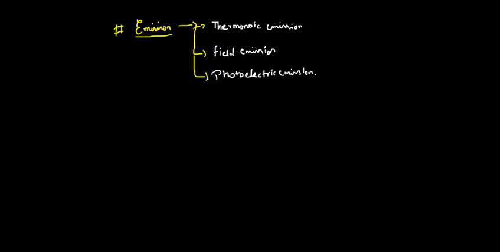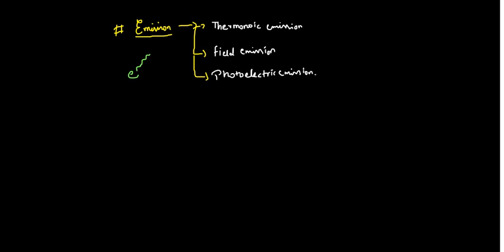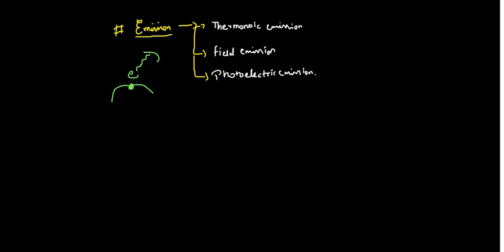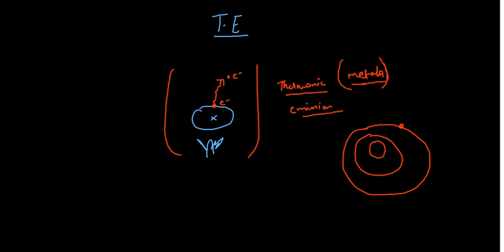Thermionic emission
class for Dual Nature (radiation & Matter)
This crash course is made for fast pace learners to learn everything quick and easily. You can buy quick notes from "1$ store" (launching soon)  & can finish your chapter revision with great ease. It will help you concentrate and make your concept rock solid in nature as student of Physics this is what is expected from us.